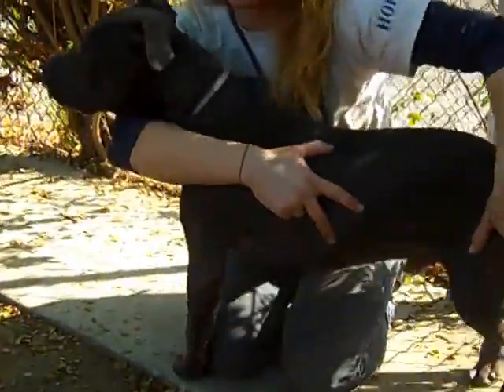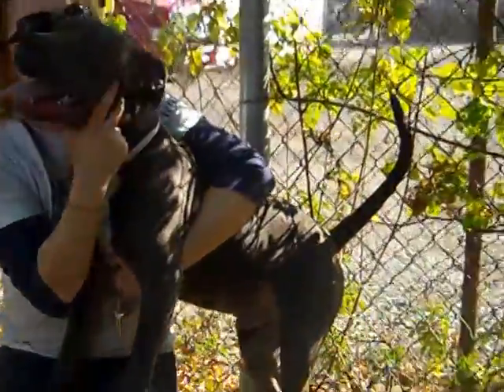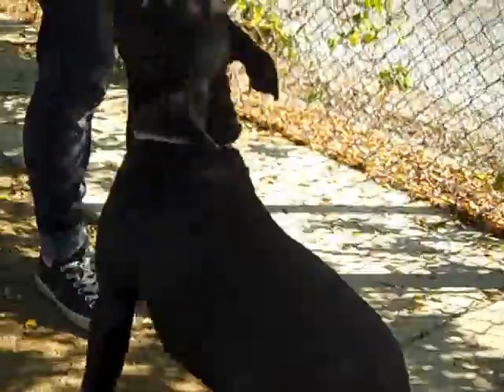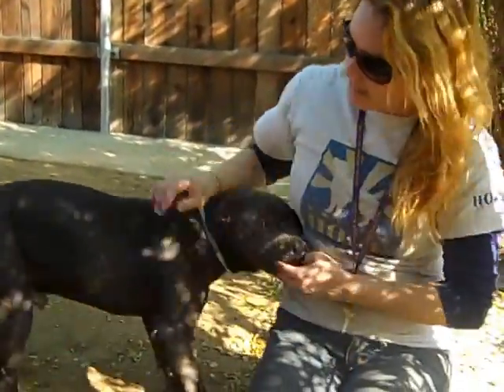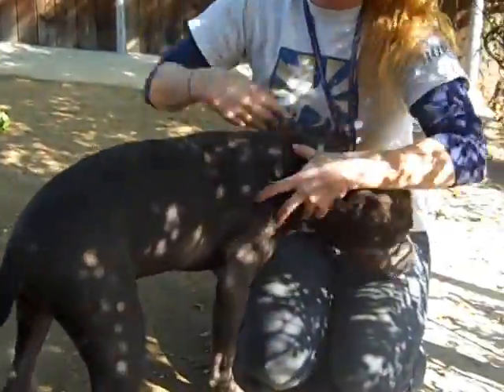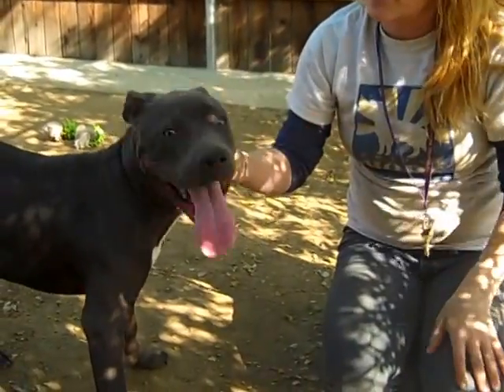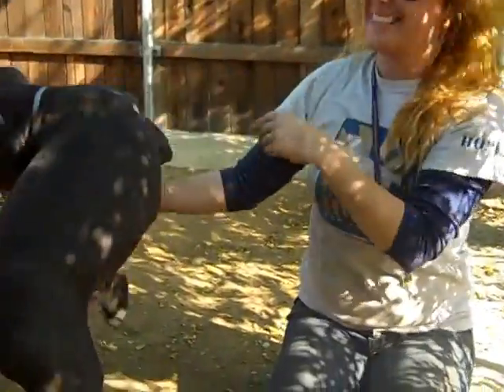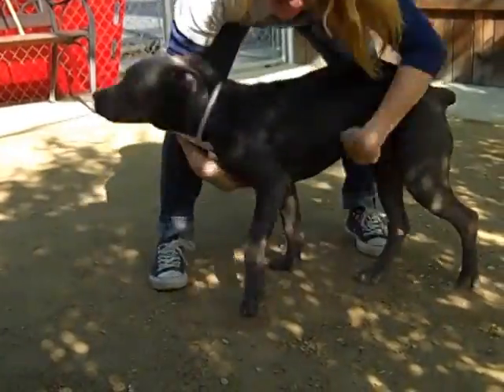Ernie A4664171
Ernie, a seven-month-old gray and white male Pit Bull puppy found in Baldwin Park and brought to the Baldwin Park Animal Care Center on December 28th, is a kissing machine! Weighing 37 pounds and likely to grow to around 55 pounds, this affectionate boy greets everyone he meets with enthusiastic body wiggles and a perpetually wagging tail. Ernie knows "sit" already, walks ok on a leash, and will be motivated pupil for learning more obedience skills. Ernie has passed his shelter-administered temperament test with an "A," and gets along well with other dogs; because of his size and puppy enthusiasm, we recommend a proper introduction to other dogs and canine playmates close to Ernie's size. Ernie will make a sunny and loyal companion for an active individual or family living in a private home.